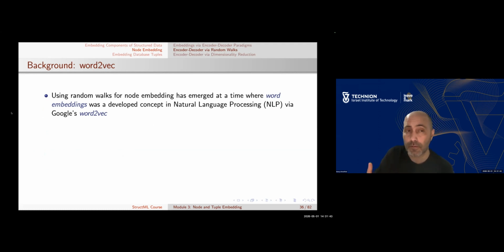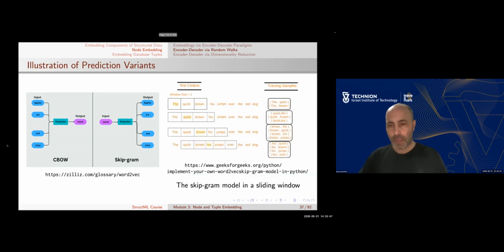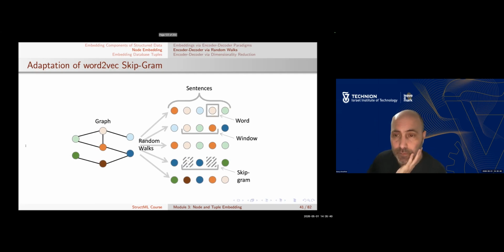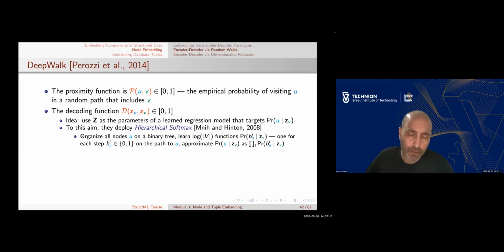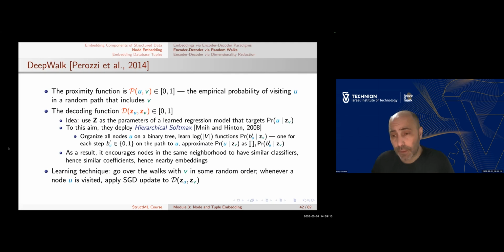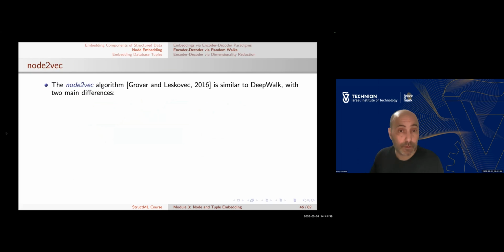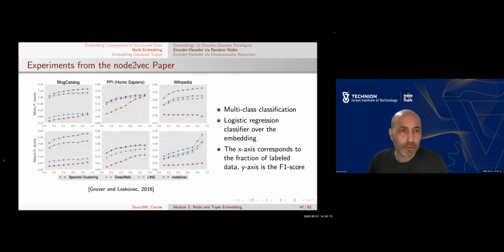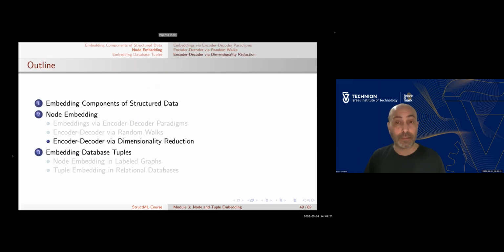StructML: module 3 part 3